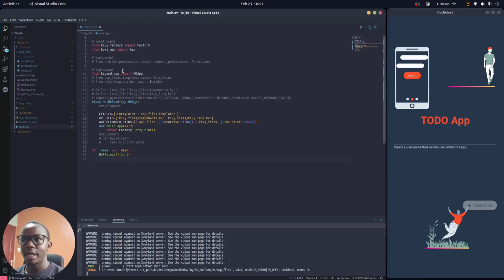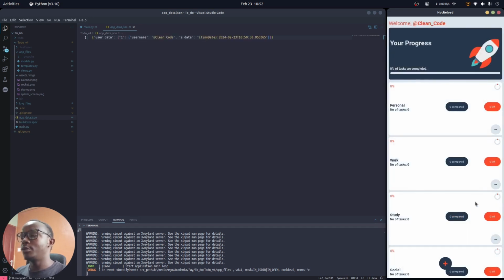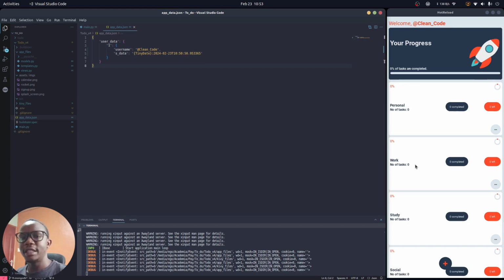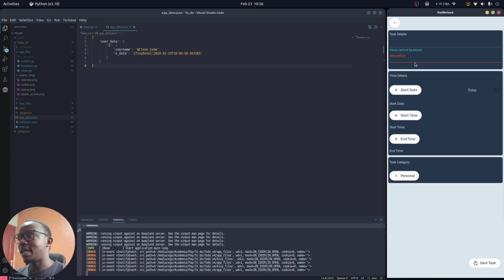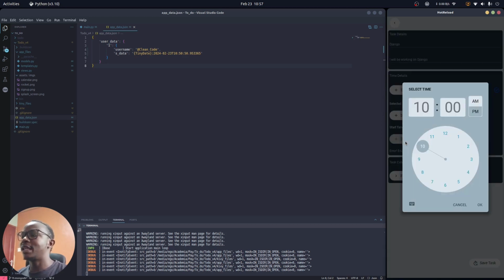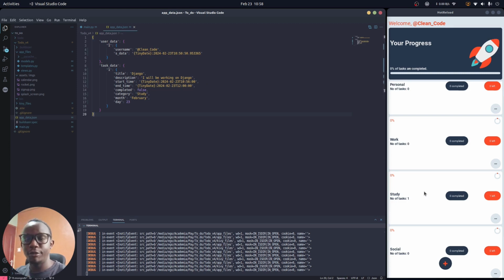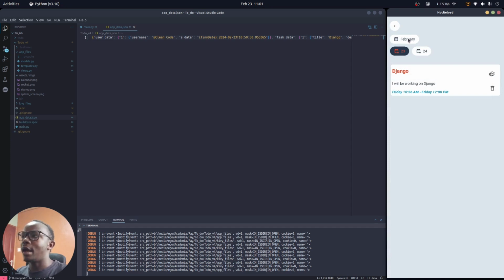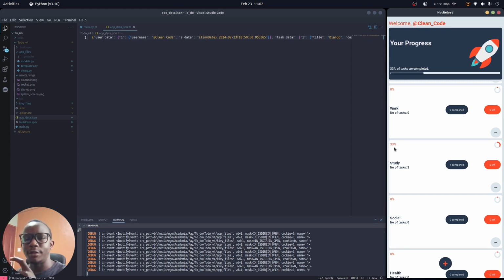Building a Python TODO App From Front-end to Back-end with .APK Compilation (Ep. 01)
Embark on a comprehensive journey with me as we develop a robust TODO App using Python. Throughout this tutorial series, we'll leverage Kivy and KivyMD to create an intuitive and visually appealing front-end interface. As we progress, we'll integrate TinyDB, an elegant NoSQL database, to handle backend operations efficiently. Furthermore, we'll compile the application into a .apk file using Bulldozer, facilitating deployment on Android devices. Whether you're a novice or an experienced developer, this series provides invaluable insights and hands-on experience in building a functional application from scratch.